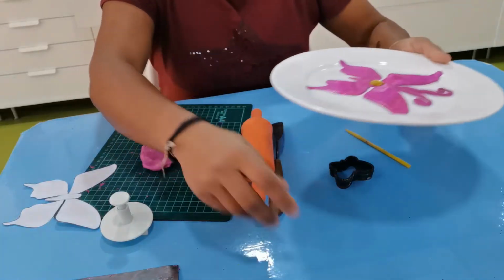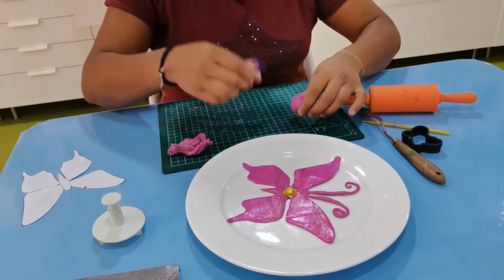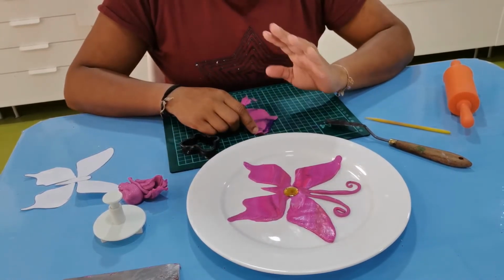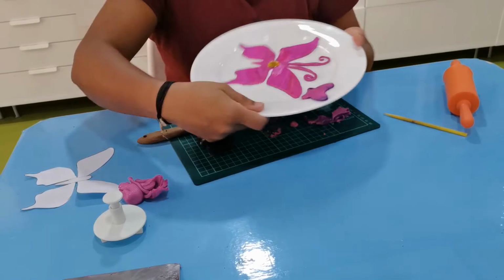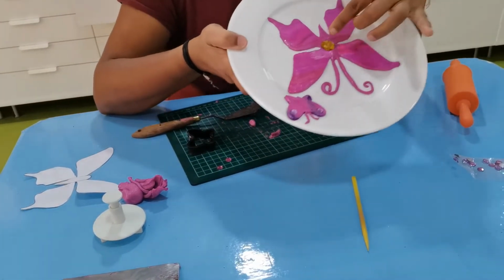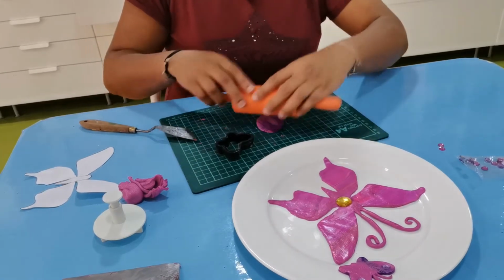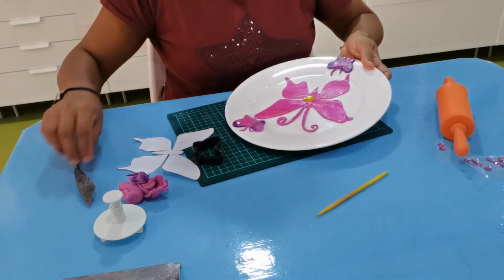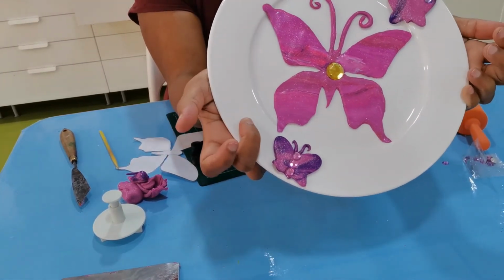How to Make Marbled Polymer Clay